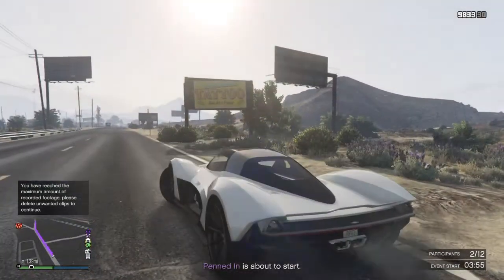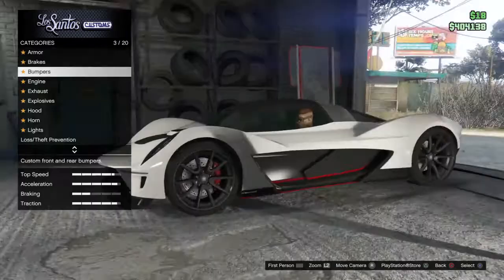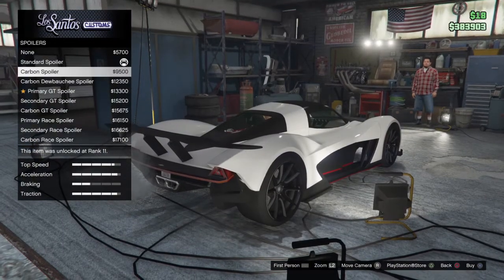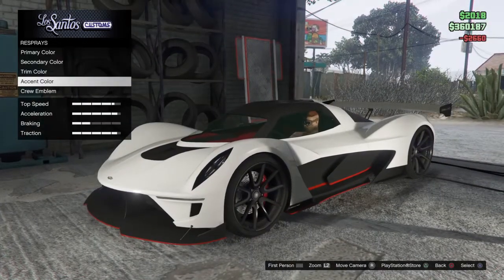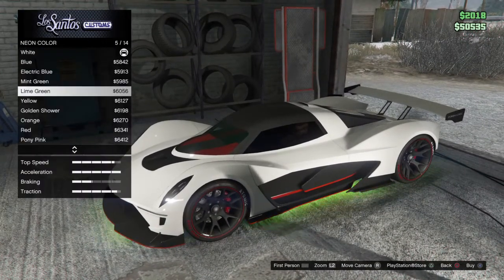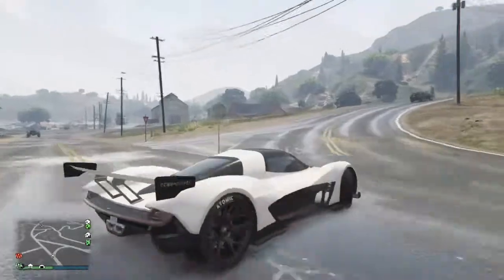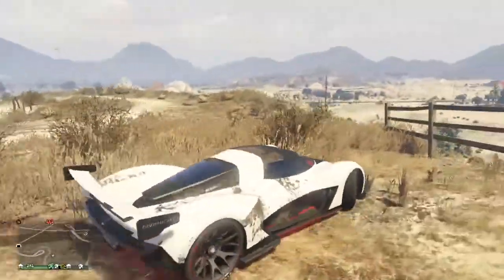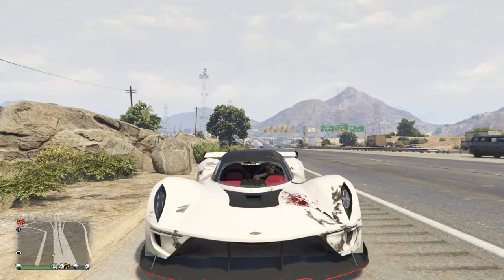DEWBAUCHEE VAGNER IS IT WORTH IT (GTA5)